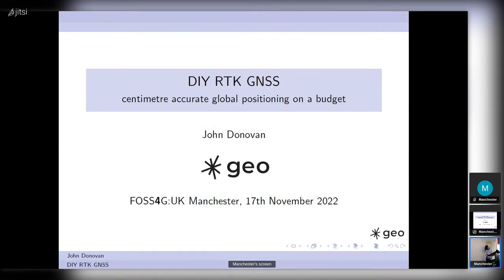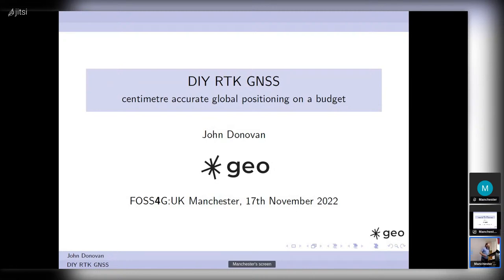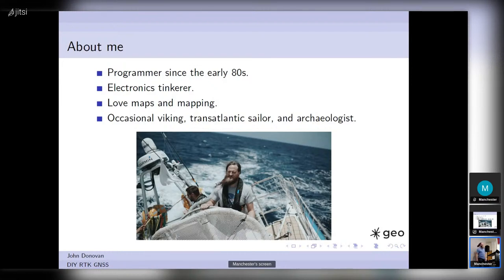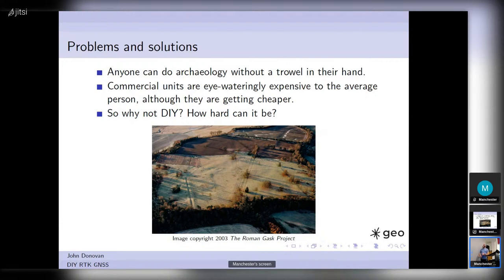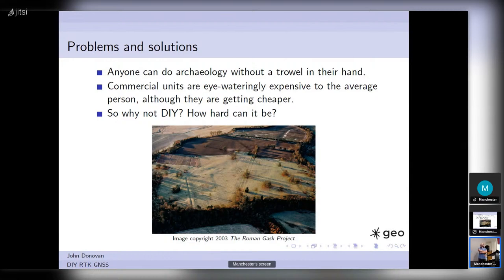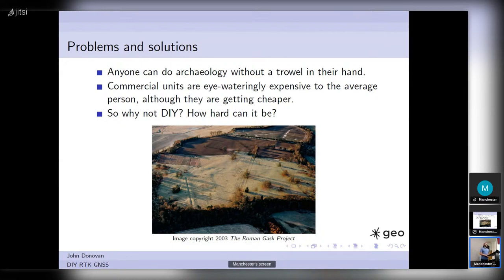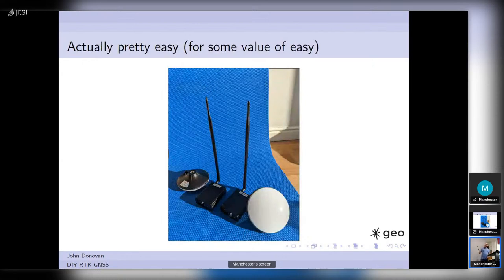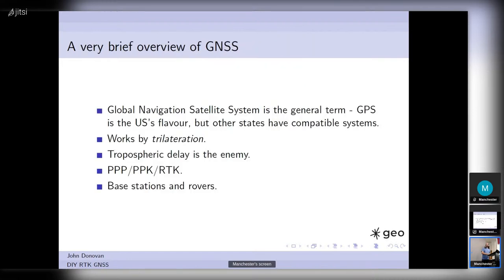DIY RTK GNSS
John Donovan (In Person)
RTK GNSS systems cost thousands and so are usually beyond the budget of small archaeological societies and groups, and surveying nerds. But with cheap RTK receivers that are now readily available, and a bit of electronics knowledge, cm accurate surveying is within reach of a budget of hundreds.
This show and tell will give an overview of the base and rover modules I have built, and the lessons learned along the way.